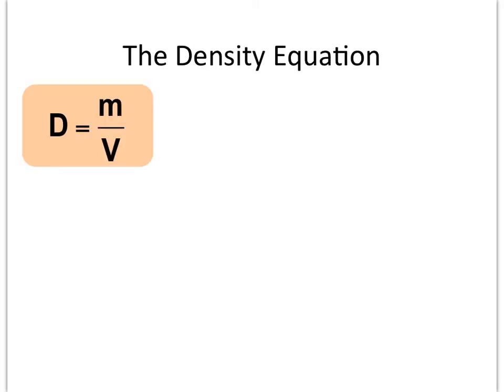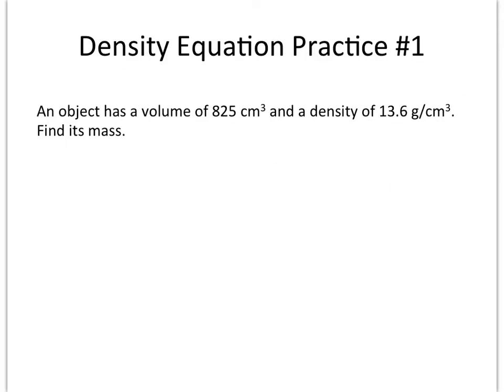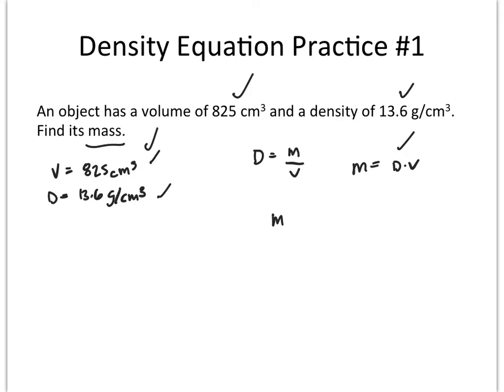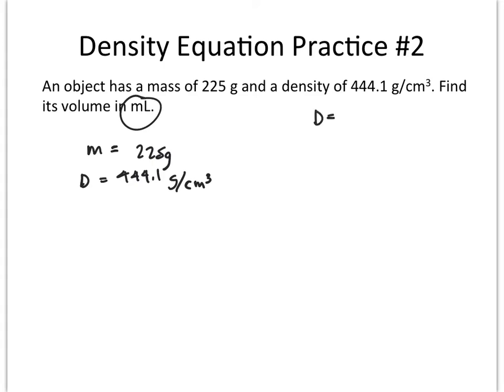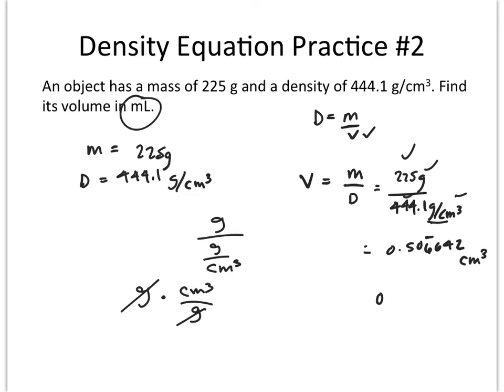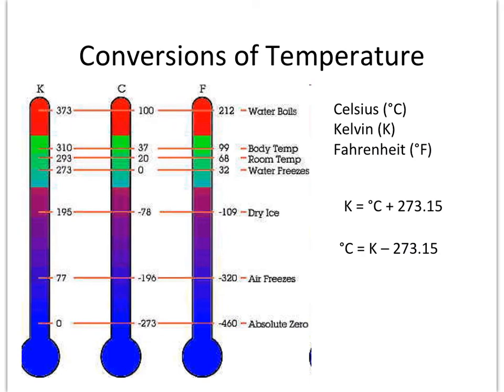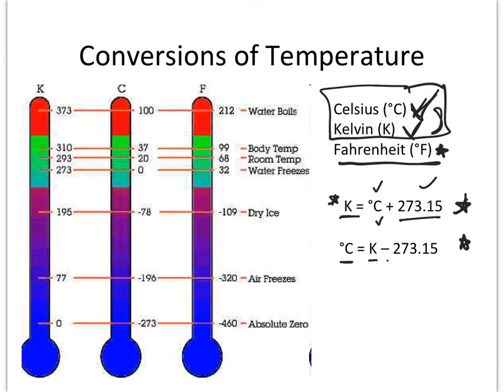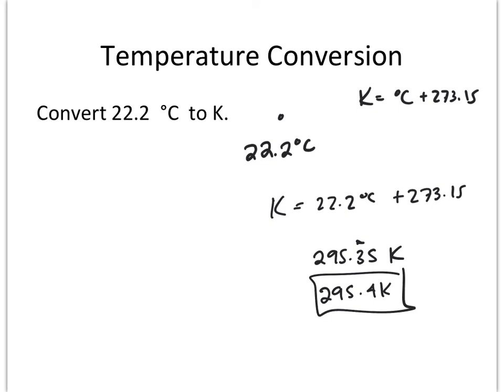Density and Temperature